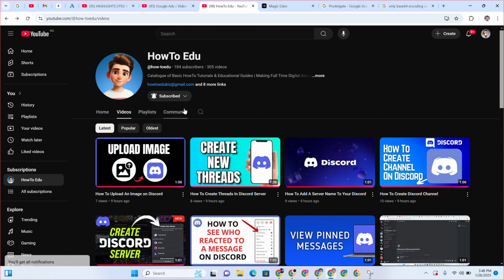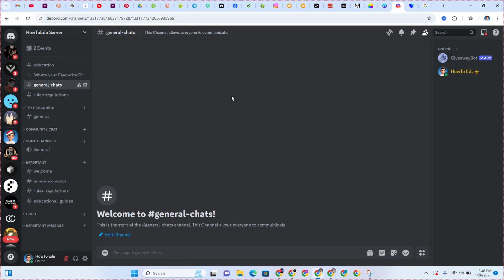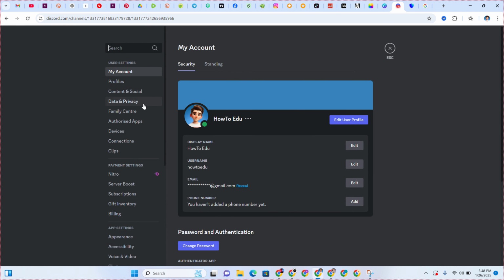How To Add Phone Number To Discord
In this video I'd show you How To Add Phone Number To Discord, Ensure you subscribe & turn on the bell notifications to this channel for lots of more educational guides and contents like this.

⛓️ This Links Will Help You :

1. Sign up For a Chance to Win $100 on your first Deposit

2. Earn Your first $5 Now

3. Deposit + Sign up to get Amazing Job Gig Offers

4. Best Virtual Dollar Card for Online Payments & Subscriptions

5. Click & Sign up to this if you have $3

6. I use this S£cret Tool to grow my other Faceless Channels

7. Learn Forex Trading From the Scratch

8. The Complete Amazon KDP Beginners Program

9. Google Ads Mastery Program

10. The Ultimate WhatsApp Sales Blueprint

11. Earn up to 55% on Each Trade

12. Earn up to $500 I'm Credits

13. Invest in Stocks & Shares

14. I use this App to Save my MONEY For the Future :

15. I use this SEO Tool only for my Video Optimizations & Keywords Research :